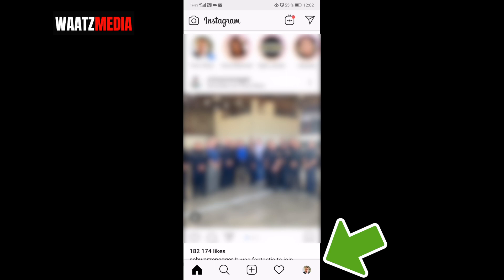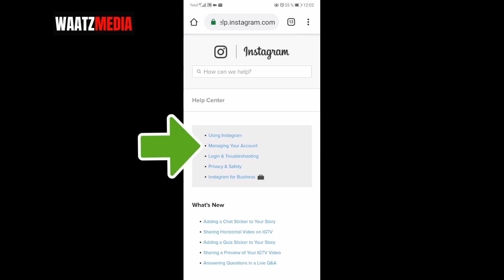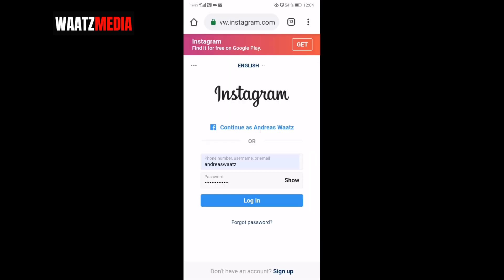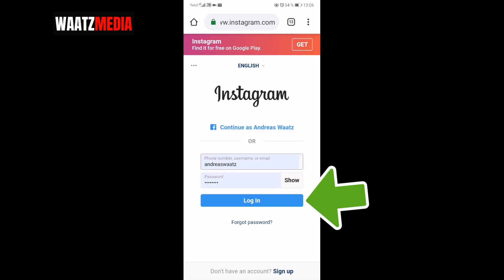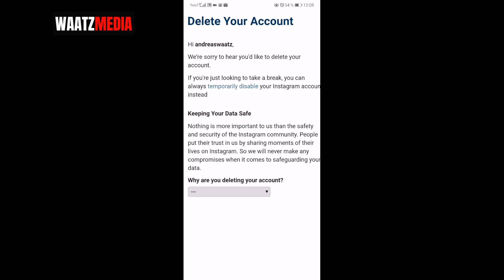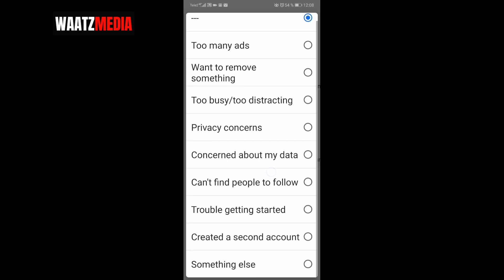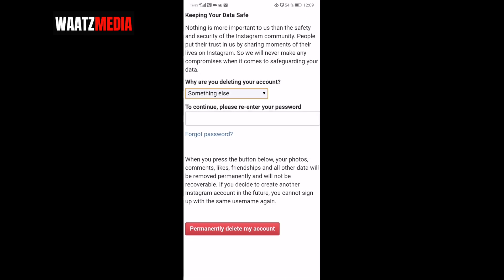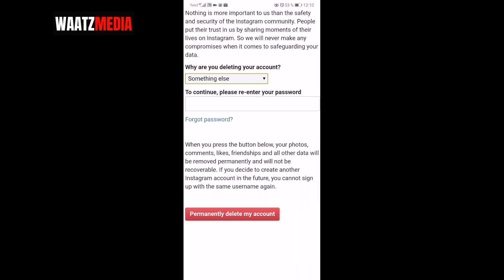How to Delete Instagram Account Permanently 2019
How to delete Instagram account permanently in 2019 on phone, using this easy step by step tutorial.

To cancel your account on Instagram app, open Instagram and click on your profile picture in the bottom right corner.

Now click on the three lines in the top right corner. Go to settings and click on help. Now you choose help center and click on that.

Click on the link Managing Your Account and then choose Delete Your Account.

Now click on the link How do I delete my account?, and go down and click on link Delete your account page.

Now choose why you are deleting your account on Instagram and re-enter your password and click on the big red button to delete your Instagram account permanently in 2019.

FOLLOW ME